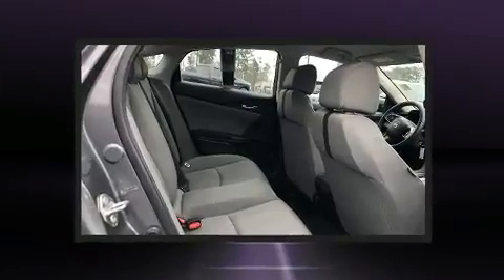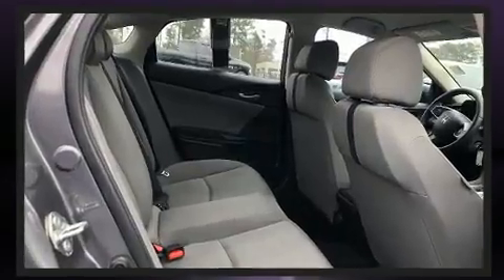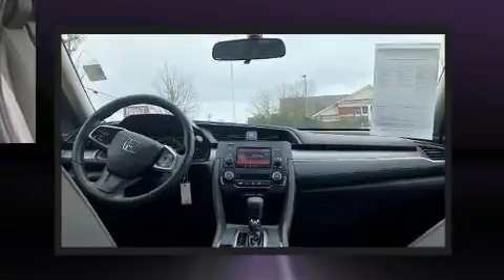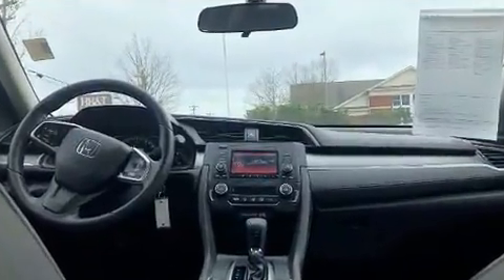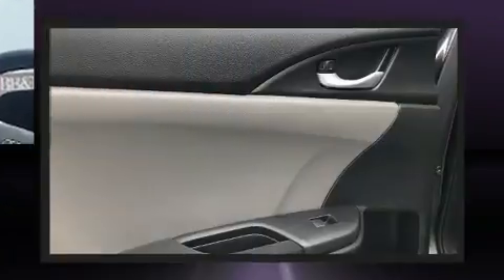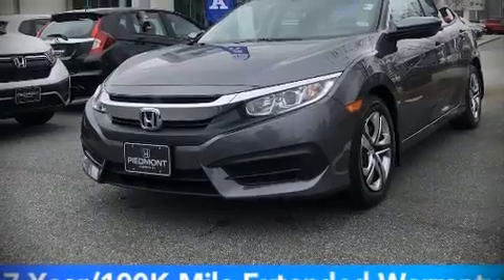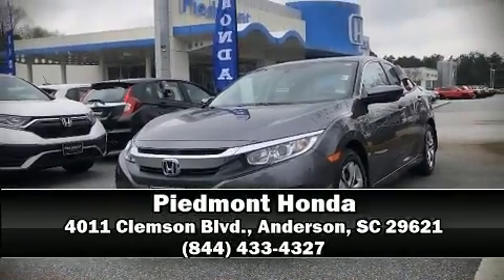2018 Honda Civic LX CVT w/ bluetooth in Anderson, SC 29621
Piedmont Honda
4011 Clemson Blvd.

Sensibility and practicality define the 2018 Honda Civic With fewer than 25,000 miles on the odometer, this 4 door sedan prioritizes comfort, safety and convenience. Smooth gearshifts are achieved thanks to the efficient 4 cylinder engine, and for added security, dynamic Stability Control supplements the drivetrain. Top features include remote keyless entry, delay-off headlights, front bucket seats, tilt steering wheel, power door mirrors, power windows, cruise control, and much more. Audio features include an AM/FM radio, and 4 speakers, providing excellent sound throughout the cabin. Honda ensures the safety and security of its passengers with equipment such as: dual front impact airbags, front side impact airbags, traction control, brake assist, a panic alarm, and 4 wheel disc brakes with ABS. This car was designed with safety in mind, allowing you to drive with even greater assurance. This vehicle has achieved Certified Pre-Owned status, by passing Honda's comprehensive certification process, including an exhaustive 150-point inspection! Our knowledgeable sales staff is available to answer any questions that you might have. They'll work with you to find the right vehicle at a price you can afford. Come on in and take a test drive!